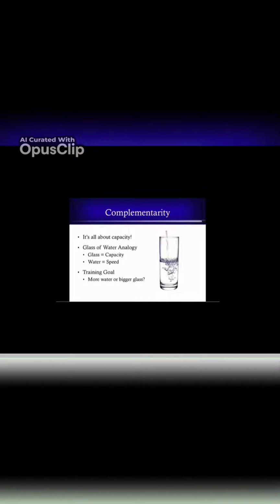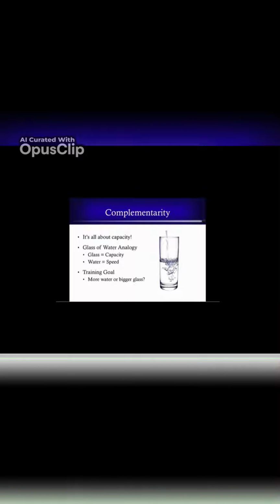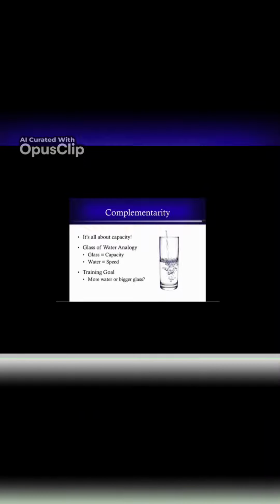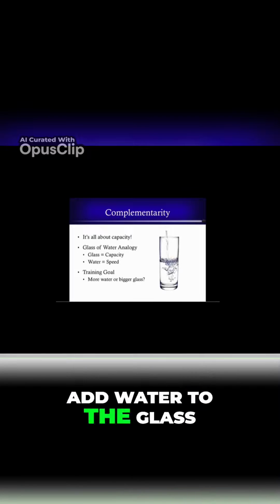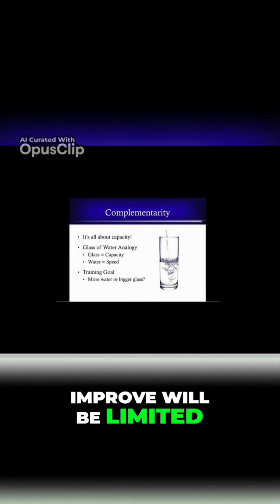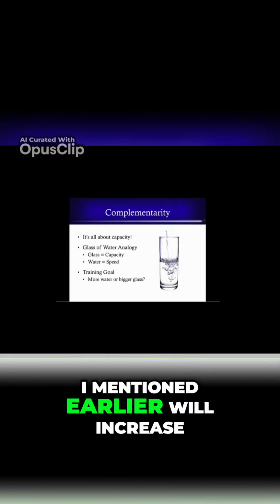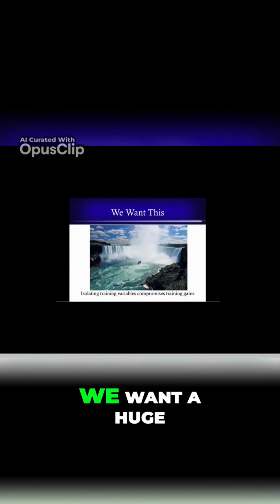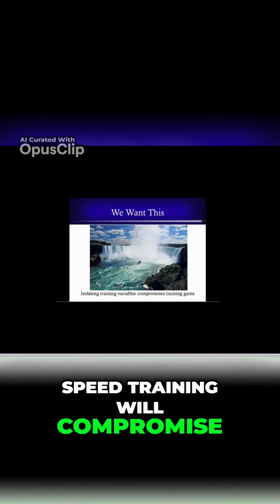How to Maximize Physical Capacity for Hockey Performance.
Ultimate Hockey Training is a step-by-step guide on how to train hockey players off the ice to improve on-ice performance. It is written so that players, parents and coaches can understand and implement the training strategies, but includes advanced topics to broaden the training scope of even elite hockey strength and conditioning specialists. The power of this book comes from its comprehensiveness. This is not just a hockey speed training book, or core training manual; it’s a detailed comprehensive training system to improve every aspect of a player’s performance